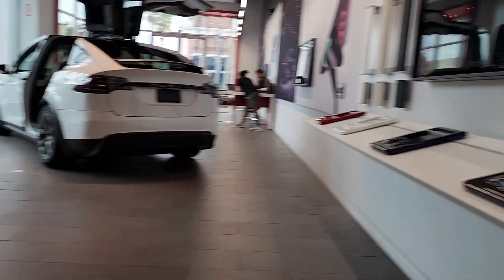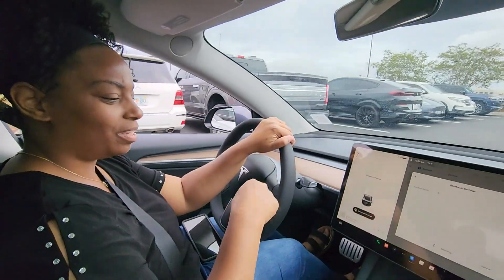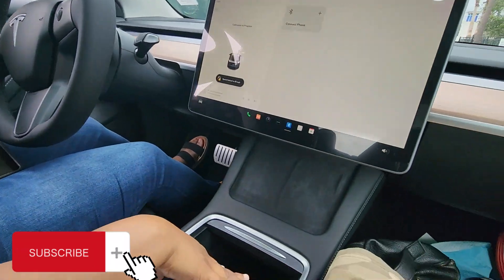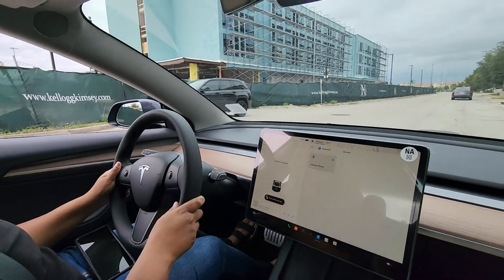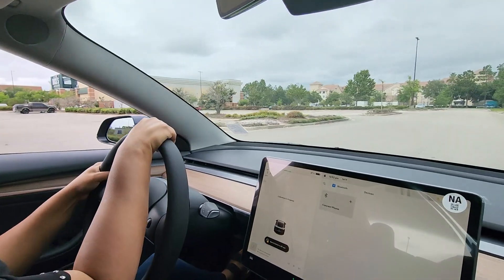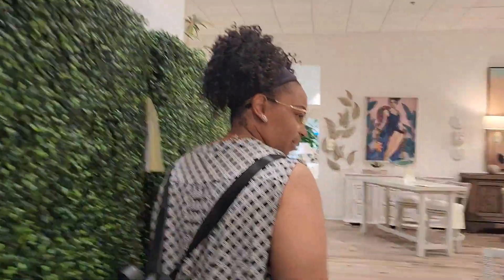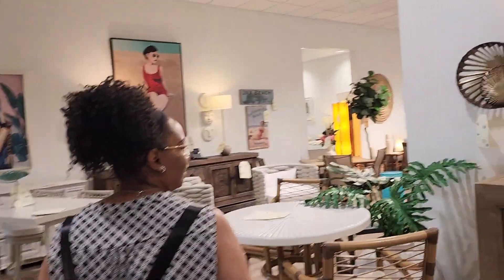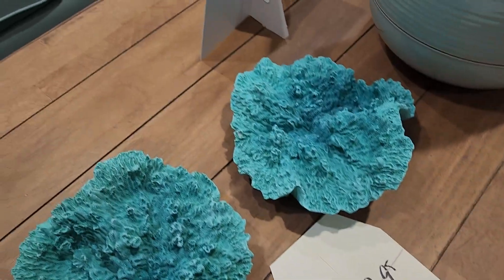Tesla Test Driving | Bear's Furniture Vlog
Test drive tesla video and looking around at the new Furniture sales and Bares Furniture Store.